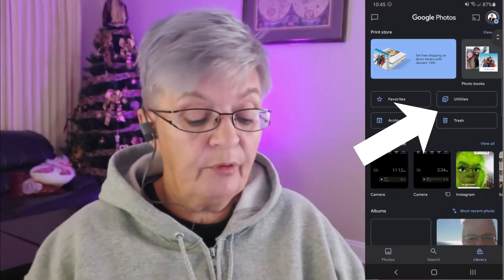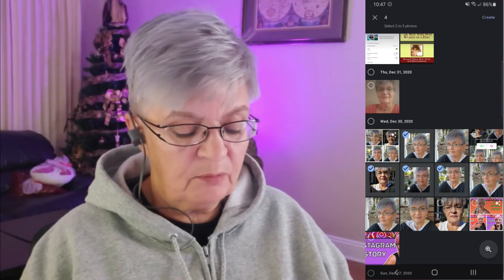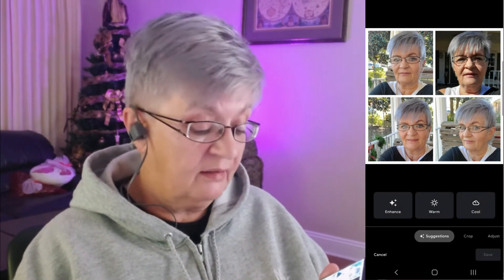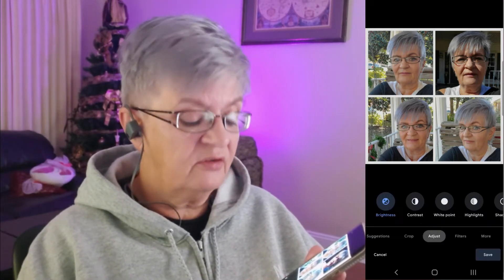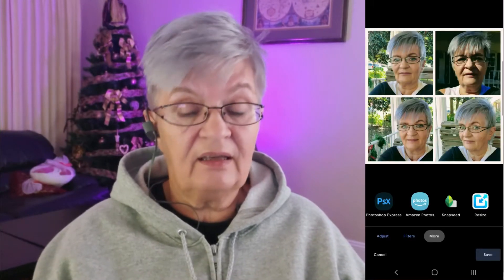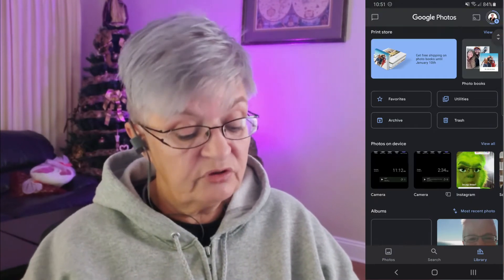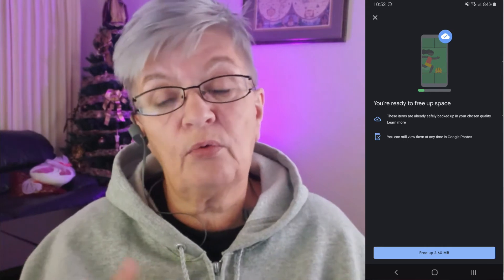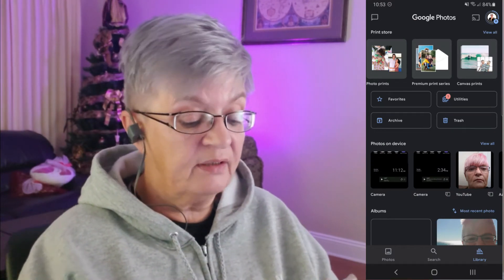Google Photos Fun With Animations, Collage, And Movies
Today we will have fun with Google Photos making animations, collages, and movies.. If you missed Google Photos How To Back-Up, Organize, And Share With Ease
In this video, I will show you how to make animations/slideshows, how to create a collage, and how to make movies. I will also show you how the archive works in Google Photos.
I hope this will inspire you to do more with Google Photos than just back up and store your photos.

Do you need a buymeacoffee page, use my link which will donate a cup of coffee to me free of charge for you